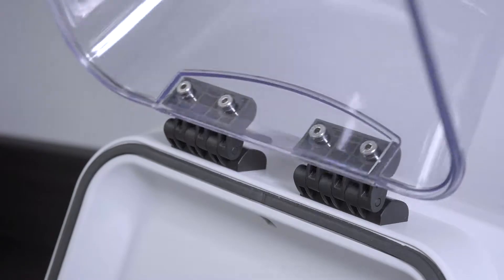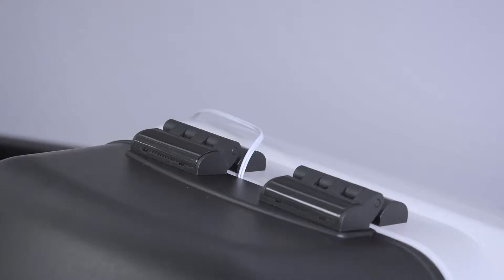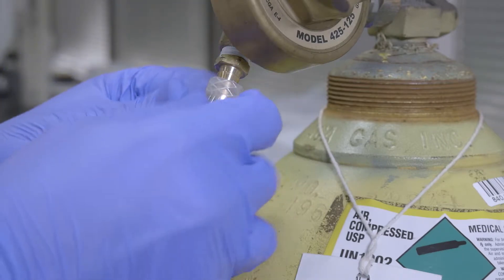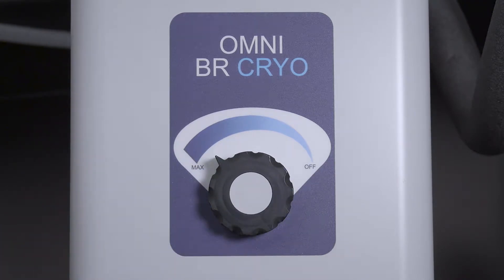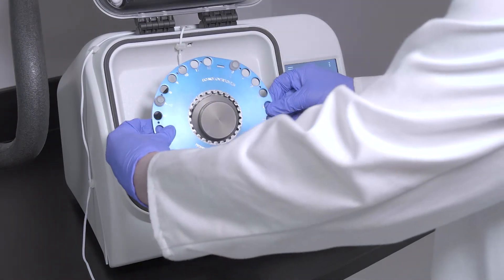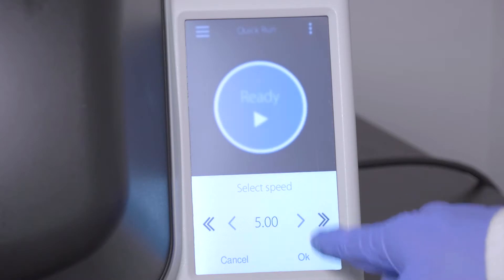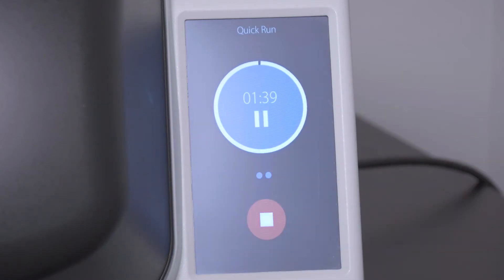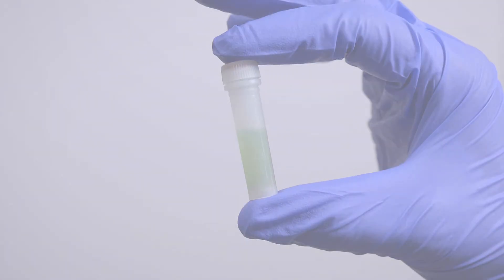How to Install and Operate the BR Cryo Cooling Unit with Dry Ice | Omni Sample Prep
In this video, we walk through the complete installation and operation of the BR Cryo Cooling Unit, designed to enhance your sample homogenization workflows with effective cryogenic temperature control.

You'll learn how to properly install the BR Cryo accessory onto your Bead Ruptor system, followed by a step-by-step guide to pre-cooling and sample homogenization using dry ice with ethanol or methanol. This method is ideal for stabilizing heat-sensitive biomolecules during DNA/RNA extraction, protein prep, and enzyme preservation.

Whether you're working with tough tissues, thermally sensitive samples, or simply want to reduce heat generation during processing, this video will help you get started with safe, efficient cryomilling techniques.

This guide covers:
• BR Cryo installation steps
• Optimal dry ice + solvent ratios
• Cooling chamber preparation
• Sample handling best practices
• Cryogenic homogenization tips

Perfect for labs needing precise temperature control during high-energy bead milling.